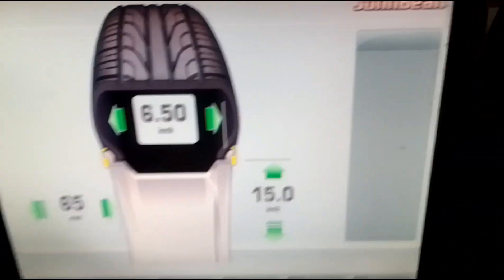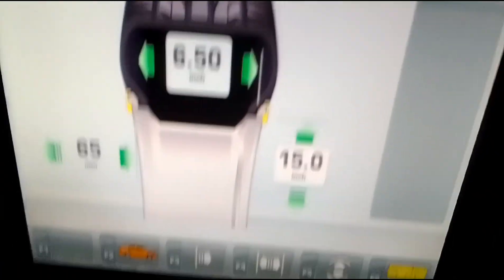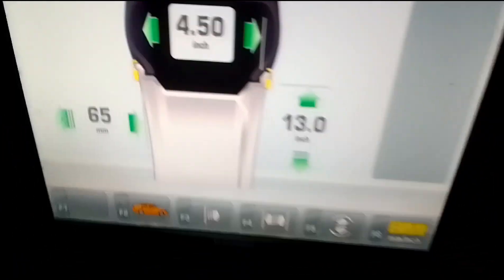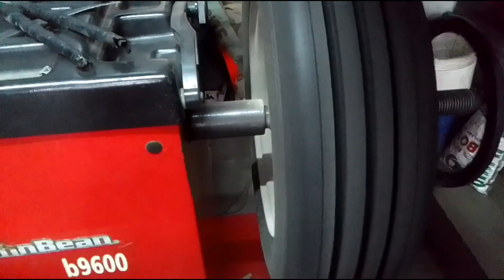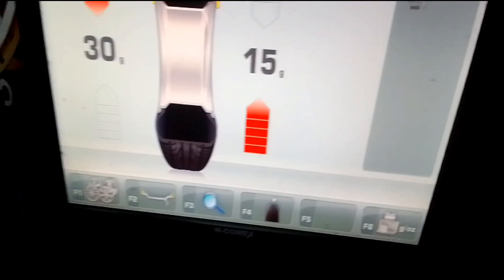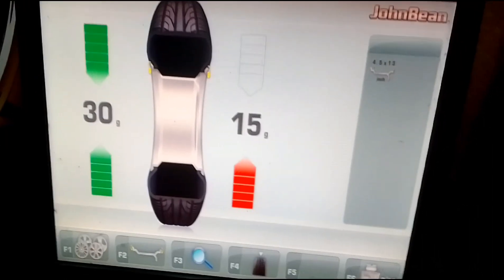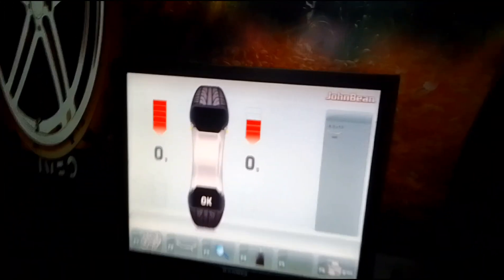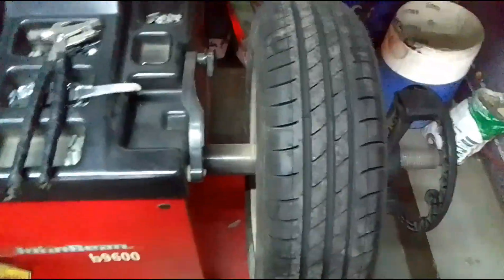Live Tyre Wheel Balancing 😱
Haow to Wheel Balancing
How to Tyre Changing
How to Wheel Alignment